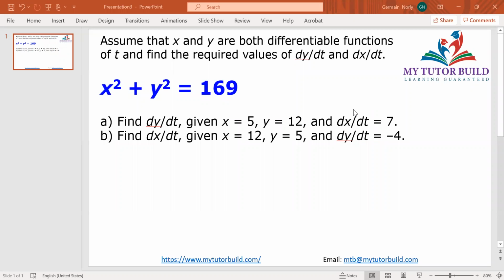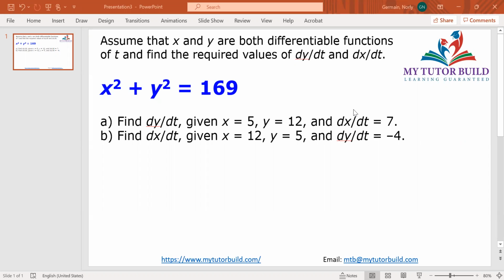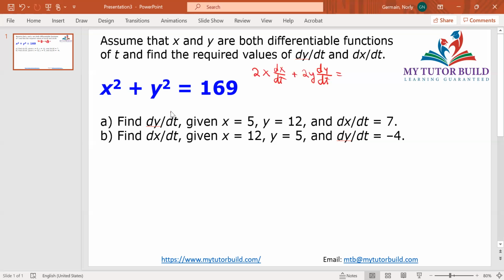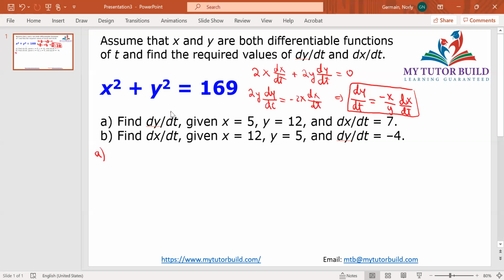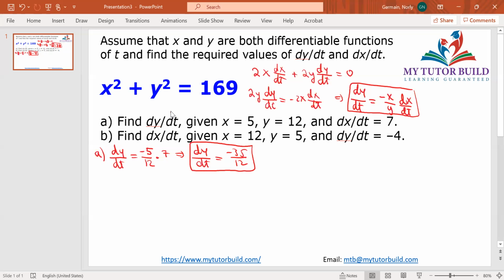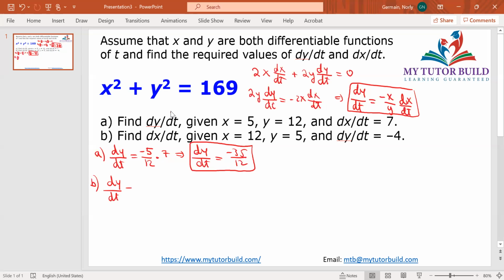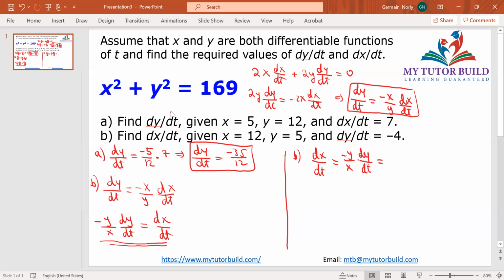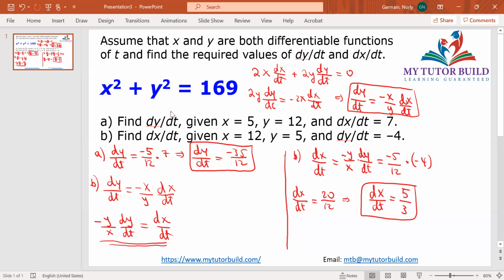Finding related rates using implicit differentiation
Assume that x and y are both differentiable functions of t and find the required values of dy/dt and dx/dt.

Find dy/dt, given x = 5, y = 12, and dx/dt = 7.
Find dx/dt, given x = 12, y = 5, and dy/dt = –4.